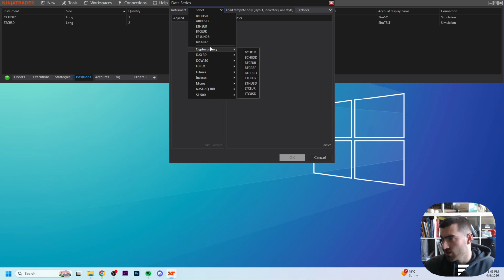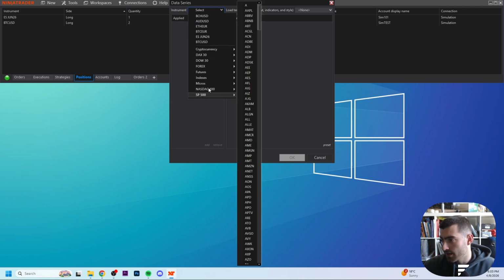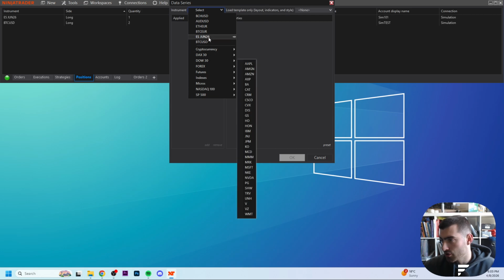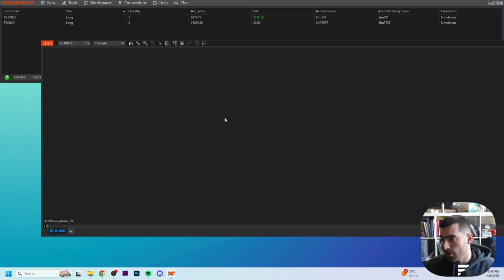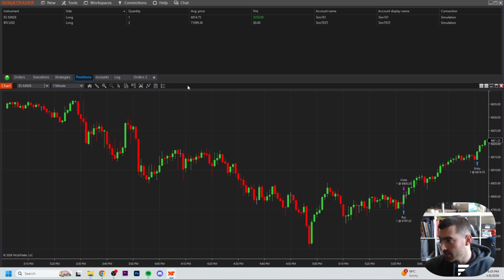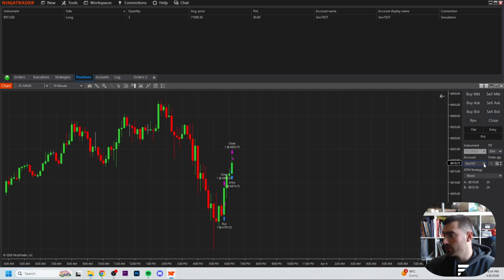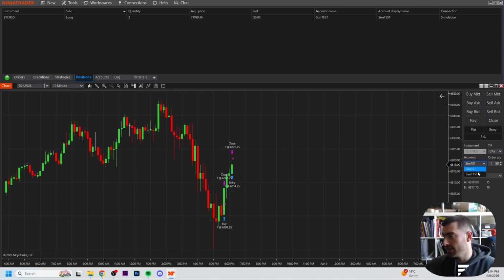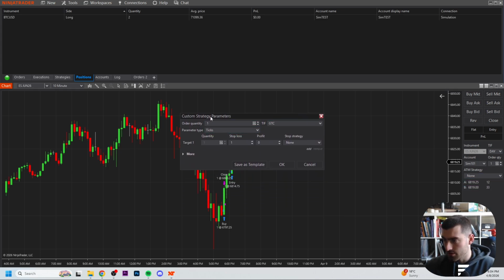How to TAKE PROFIT on NinjaTrader (Easy Guide 2026)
How to TAKE PROFIT on NinjaTrader (Easy Guide 2026) – in this beginner-friendly guide, you’ll learn exactly how to set take profit levels on trades using NinjaTrader. This tutorial explains how to define target prices, automatically close positions at your desired profit, and manage trades efficiently to maximize gains. Perfect for beginners who want a clear, step-by-step method to implement take profit on NinjaTrader in 2026.